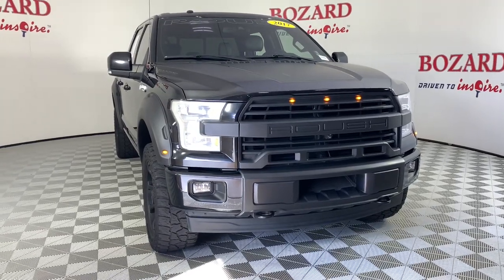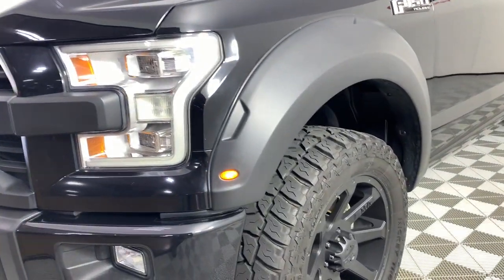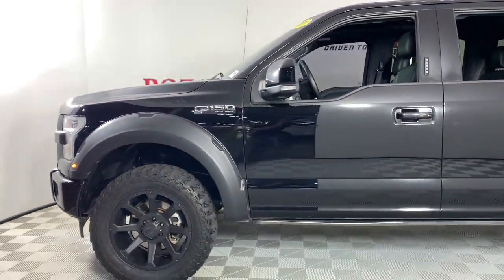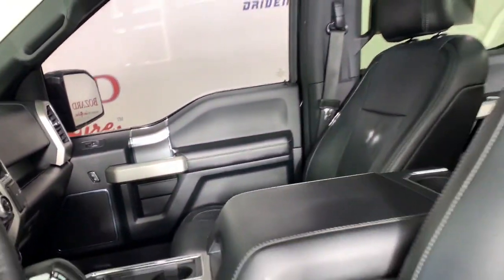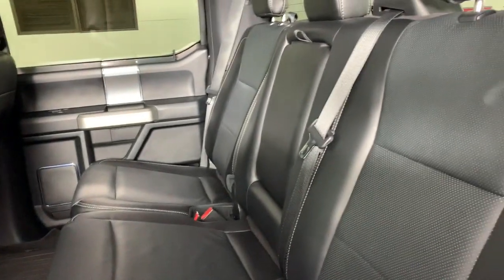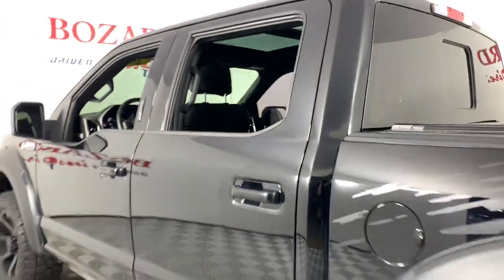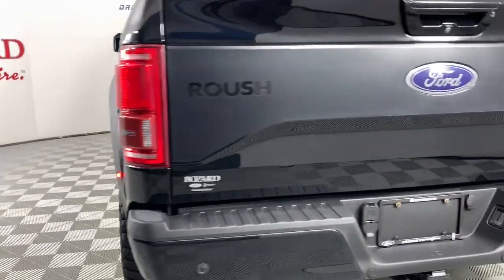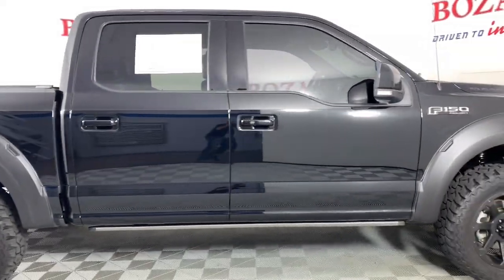2017 Ford F-150 Jacksonville, Daytona Beach, Orlando, St. Augustine, Near Me FL 222688A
Shadow Black Used 2017 Ford F-150  available in Jacksonville, Florida at Bozard Ford Lincoln. Servicing the Daytona Beach, Orlando, St. Augustine, Near Me, FL area.